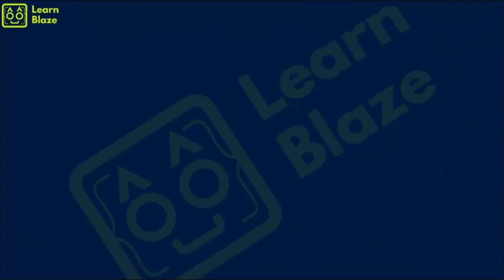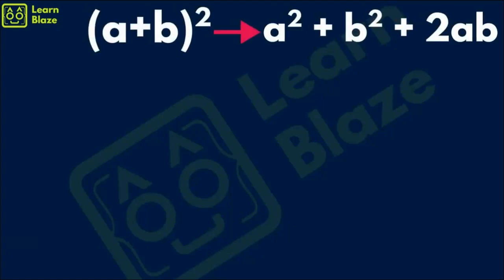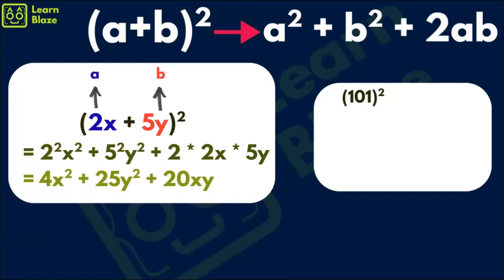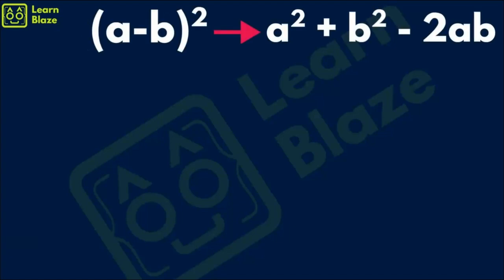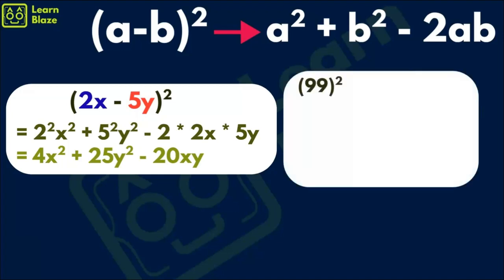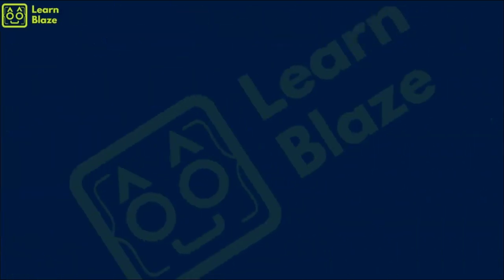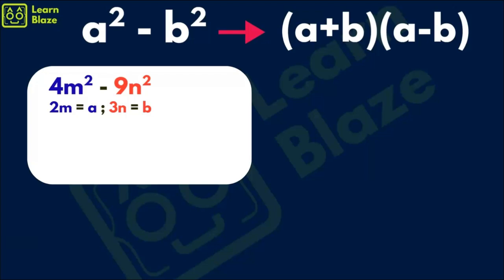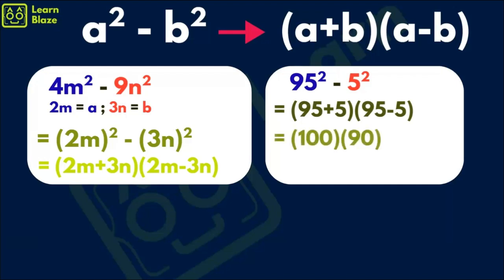Master Square Identities in Minutes! | LearnBlaze - Math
Welcome to LearnBlaze — your ultimate destination for learning !!

In this video, dive deep into the fascinating world of Algebraic Square Identities, discover their formulas, and find out how to apply them in solving problems.

Whether you're a student gearing up for exams or a math enthusiast looking to strengthen your foundation, this video is perfect for you!